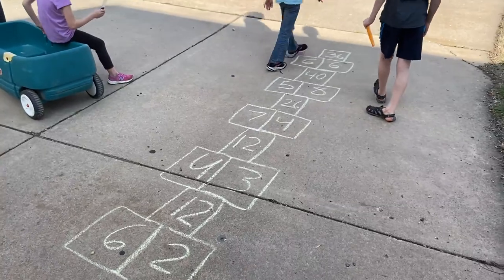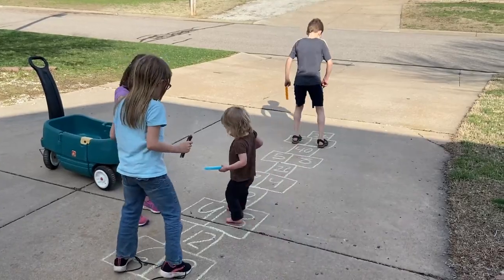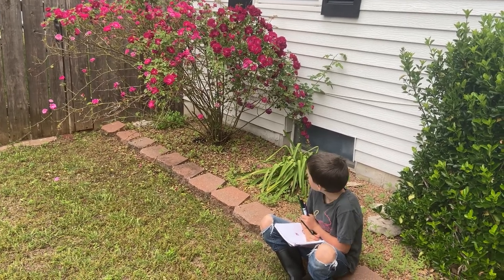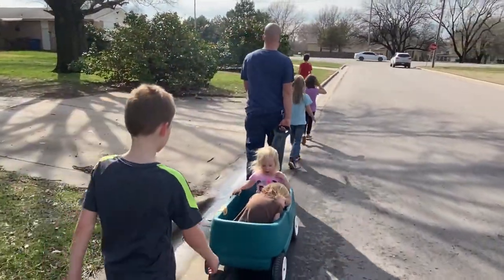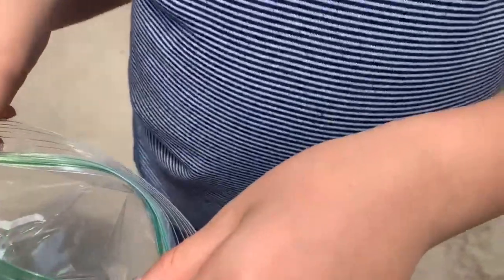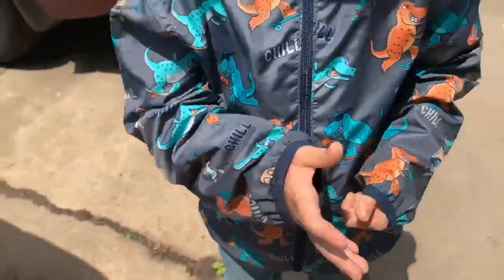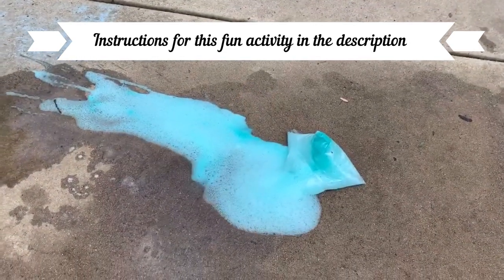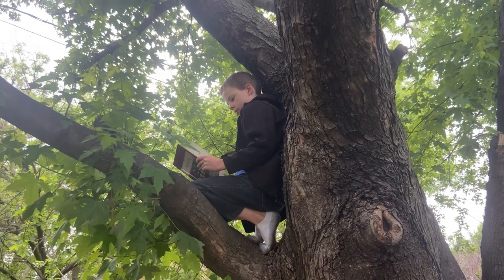10 EDUCATIONAL ACTIVITIES TO DO OUTDOORS WITH YOUR KIDS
Summer is upon us and with that can come many great opportunities to get outside. But do you or your kids struggle with finding new ways to enjoy the outdoors in a fun educational way? Today I am sharing 10 fun things to do outside this summer while still learning.